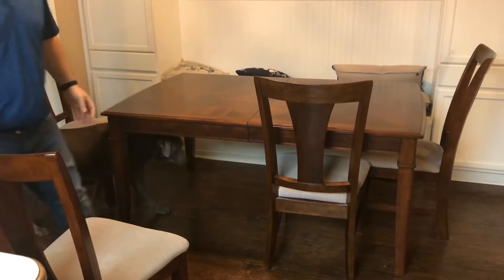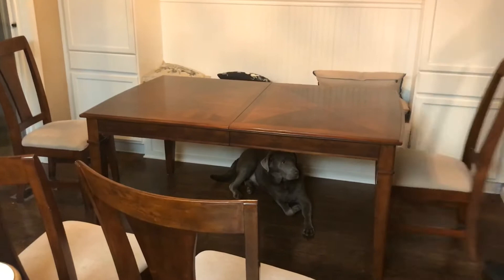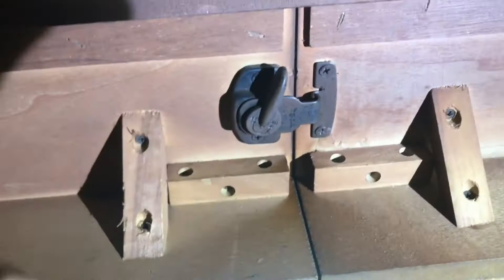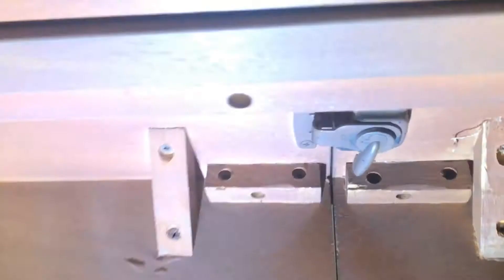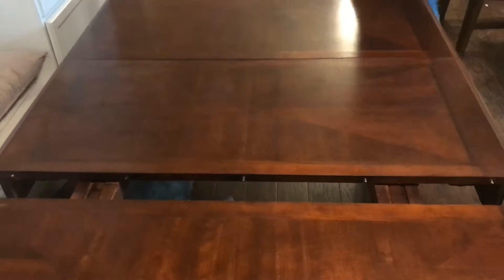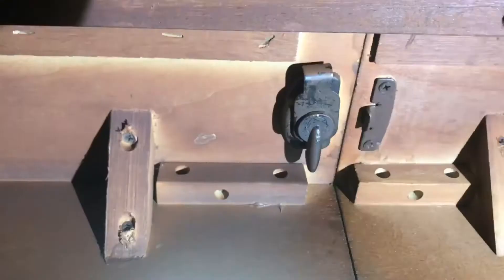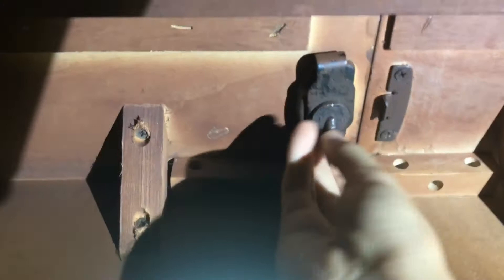How to Install a Table Leaf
1. Pull all the chairs out.
2. Un-due the lock/latch under the middle of your table.
3. Pull the table apart as far as it will go.
4. Put the leaf in the middle of the pulled apart section of the table.
5. Line the pins on your leaf up with the holes in the table.
6. Push the one side of the leaf into the table making sure the pins are in the holes.
7. Push the table together pushing the other side of the leaf's pins into the table's holes.
8. Re-due the lock/latch under the middle of the table. (make sure the lock/latch is secure)
9. Push all the chairs back in.